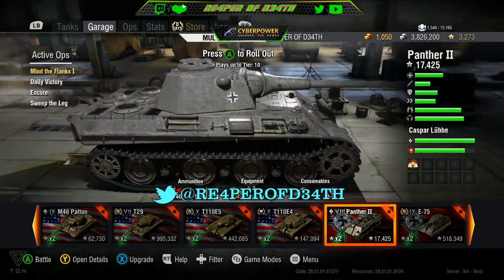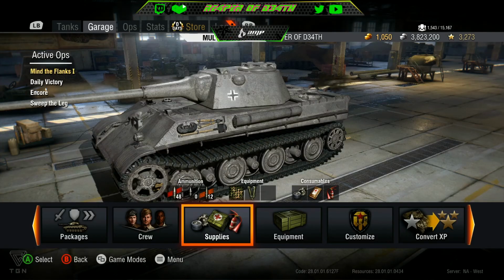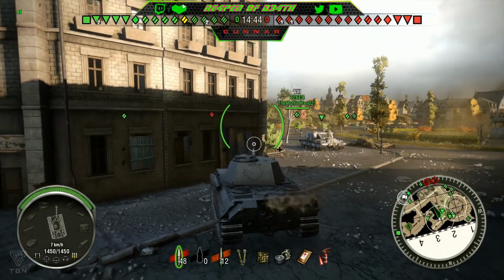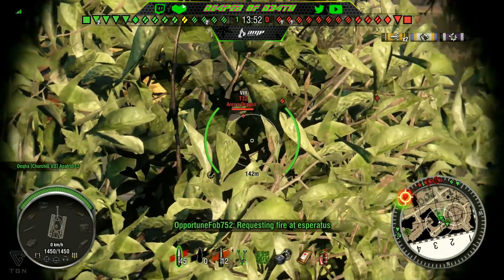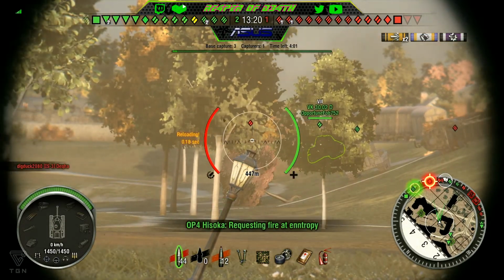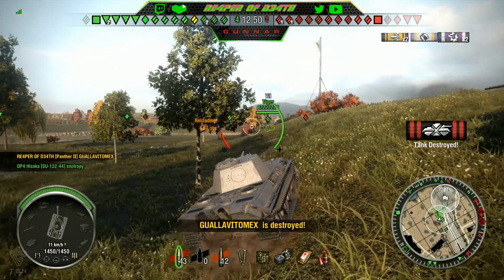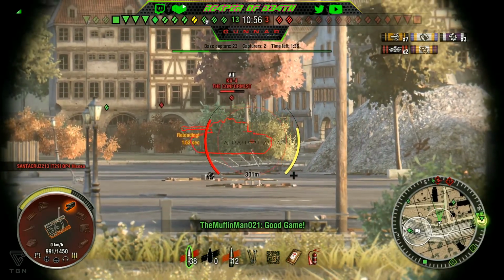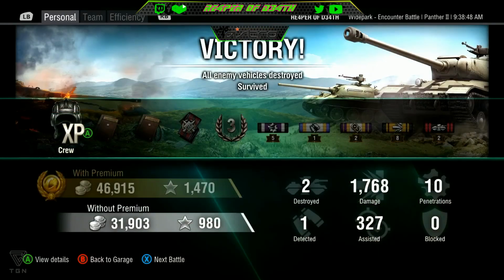World of Tanks: Xbox One Panther 2